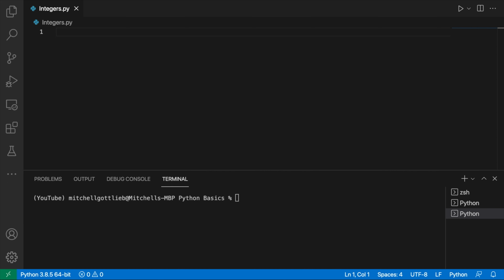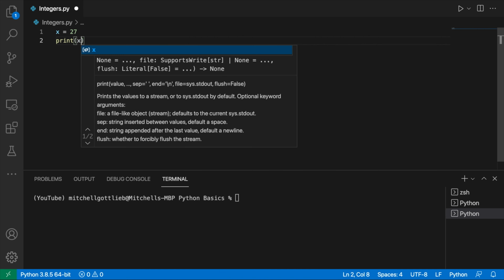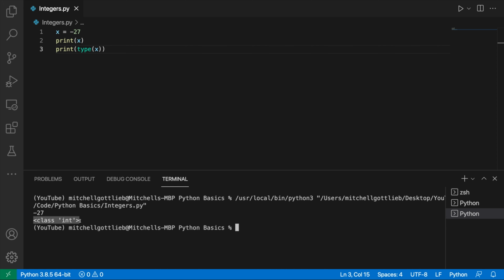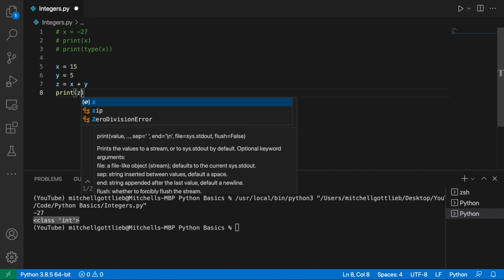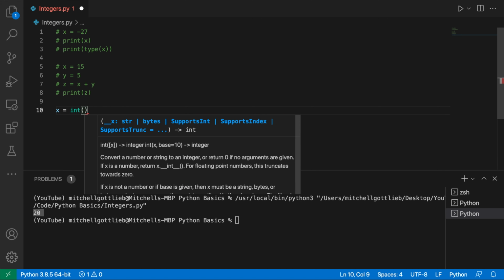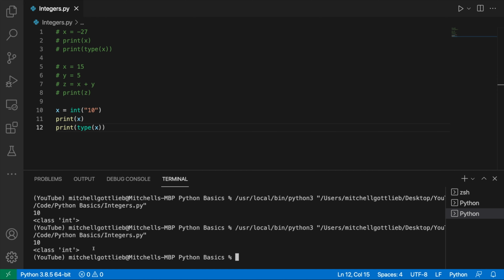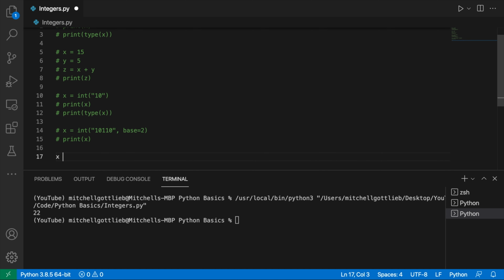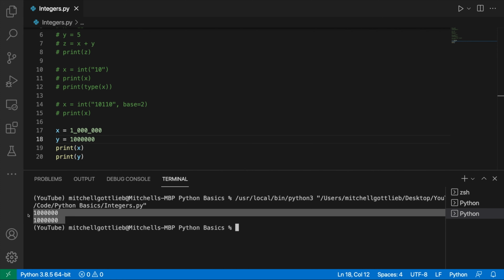Python Basics - Integers (Episode 5)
In this episode, we covered Integers. Next video is on Floats.